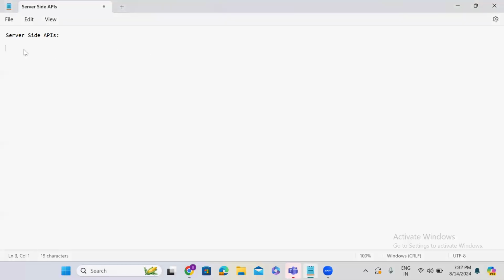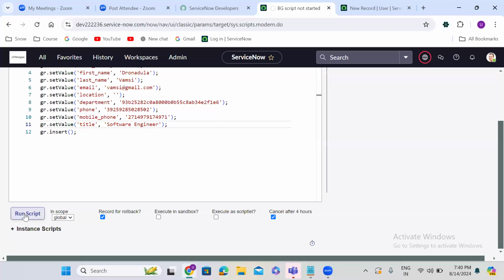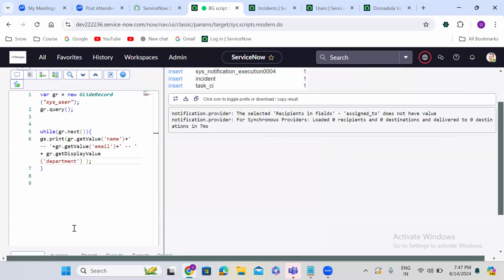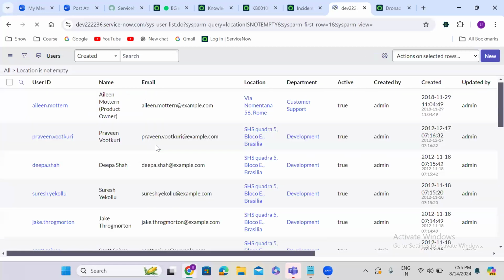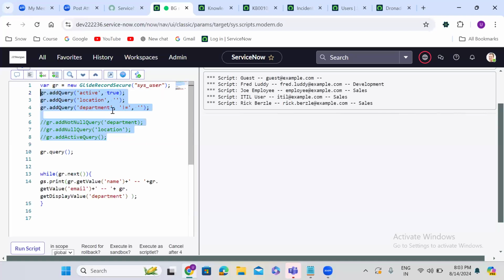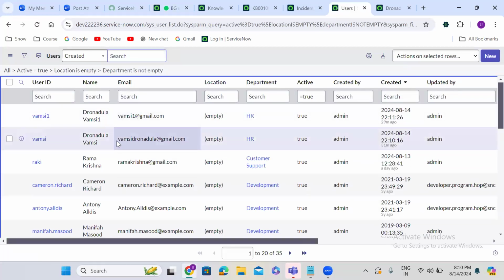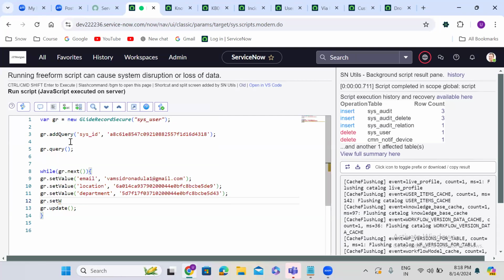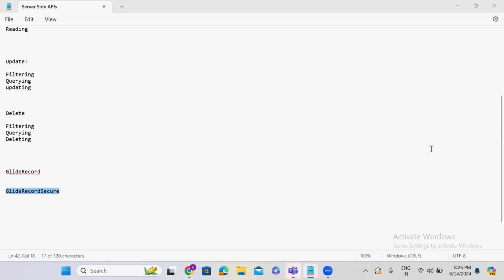Server Side API explained in detail by Uday Gadiparthi.Contact us at 6304422358